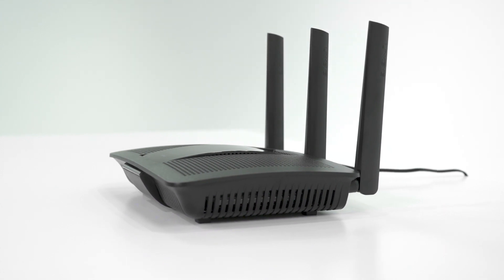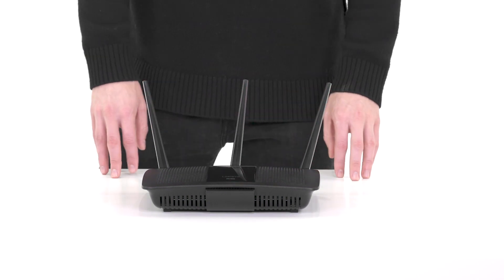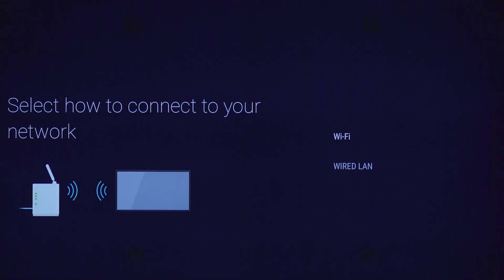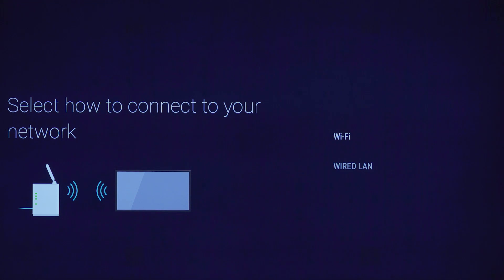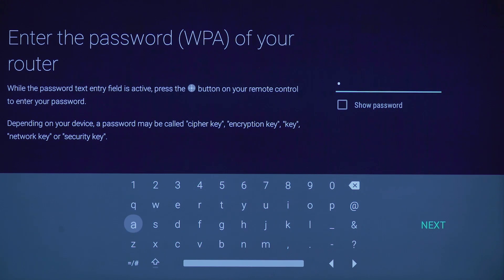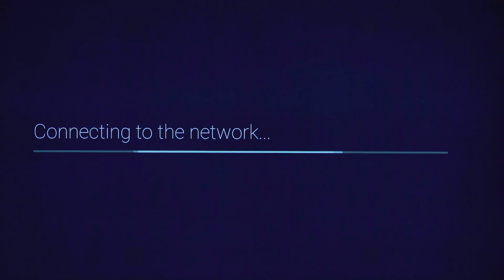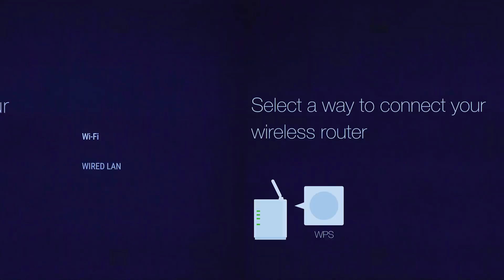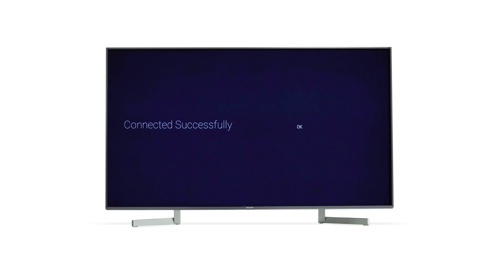How To | Connect your Sony Android TV to a wireless network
Learn how to connect your Sony Android TV to a wireless network.